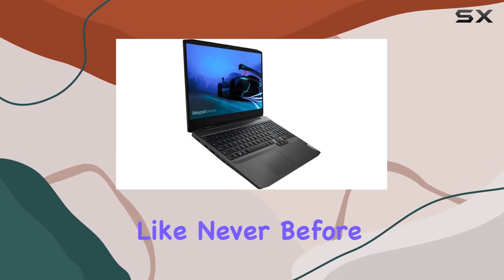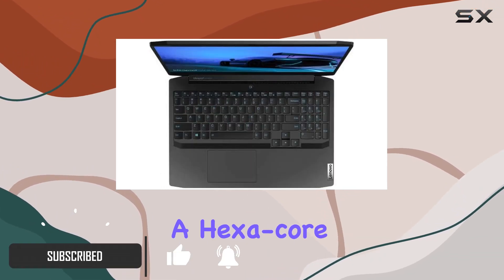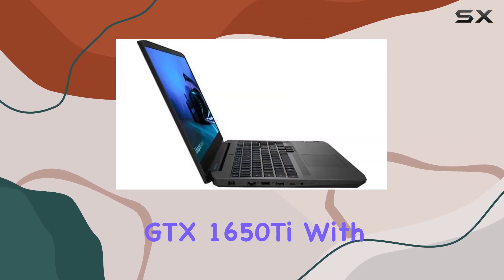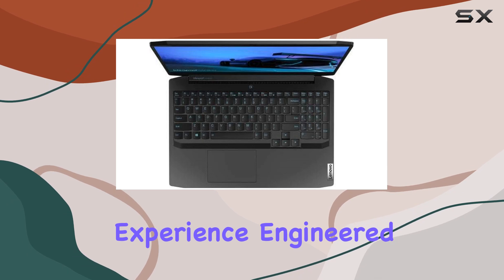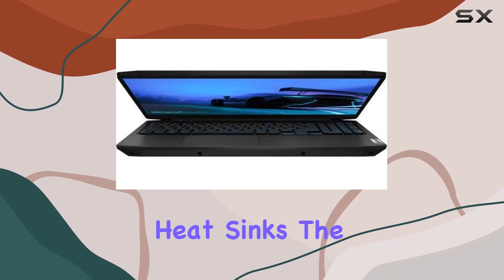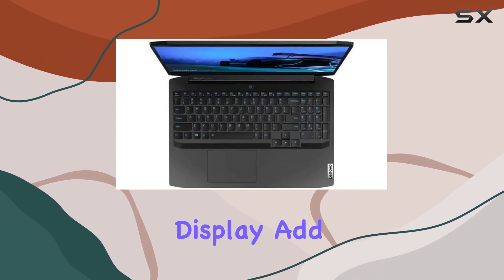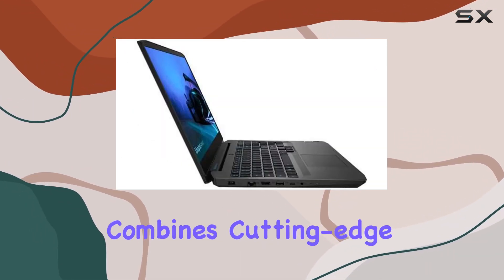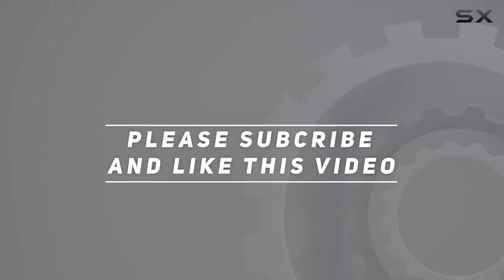Lenovo IdeaPad Gaming 3i: Unleashing Gaming Power with 10th Gen Intel and GTX 1650Ti!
0:00 Intro
0:06 Review

Things that we mentioned in this video:
Lenovo IdeaPad Gaming 3i : B08FWVZPGX